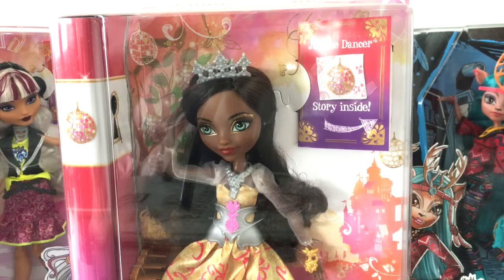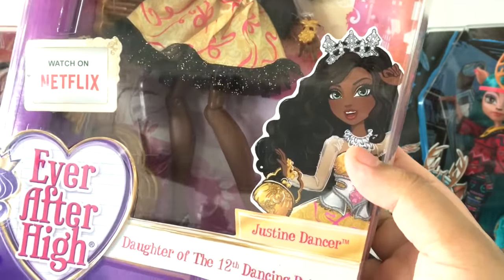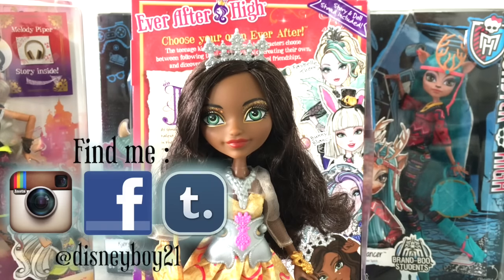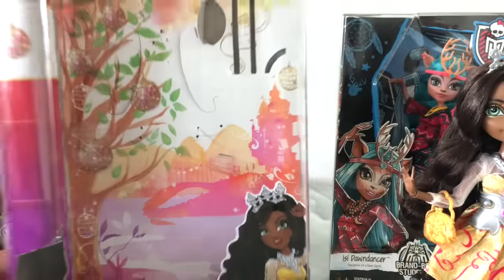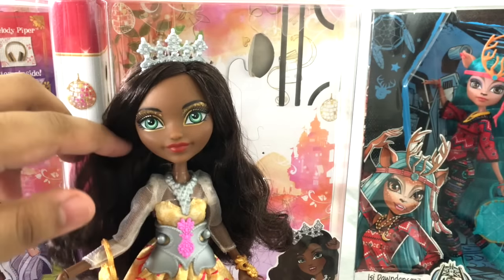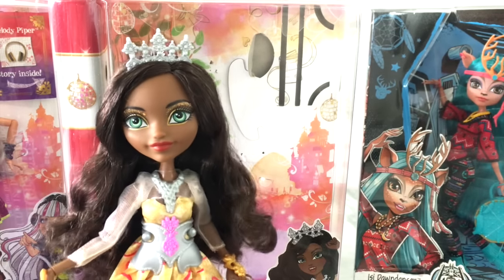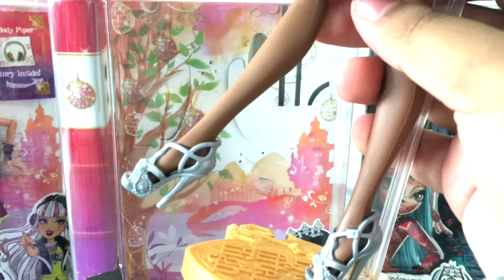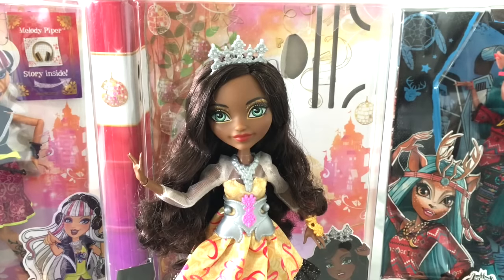Ever After High Justine Dancer Doll Review and Unboxing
Here's my  review and unboxing on my Ever After High Justine Dancer doll! Hope you'll enjoy!

Hi! I'm DisneyBoy21 or Jamie.
Loved Disney Since Forever! Disney IS my Childhood! Disney Doll Collector, Newbie Ever After High Doll Collector & other Disney Stuff! Join me for Disney Store - Limited Edition and Classic Doll Reviews, Ever After High Collection Doll Reviews, Disney Movie and Blu-ray reviews and other Disney and EAH Merchandise, collectibles and collections plus more fun stuff! XD I also like, The Hunger Games, Harry Potter, Barbie Life in the Dreamhouse I like to keep things light and fun and may not be too professional in my reviews! And I also do some fun and easy Doll Hair restyling tutorials and how to's. LOL Thanks for coming and have fun! No Hate & Spread Love! :)

ever after high Justine dancer doll
justine dancer doll
How to curl doll hair
restoring damaged doll hair
how to style doll hair